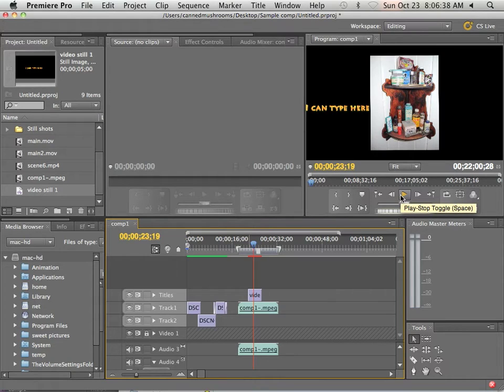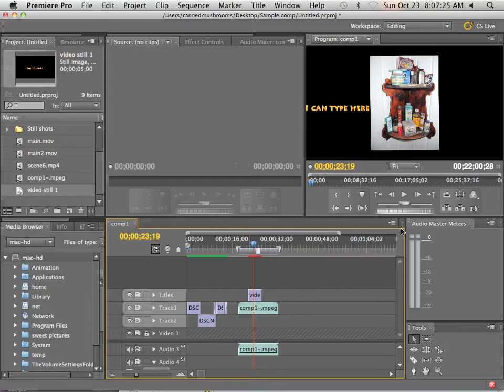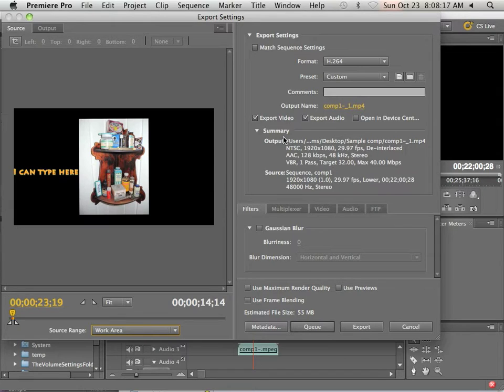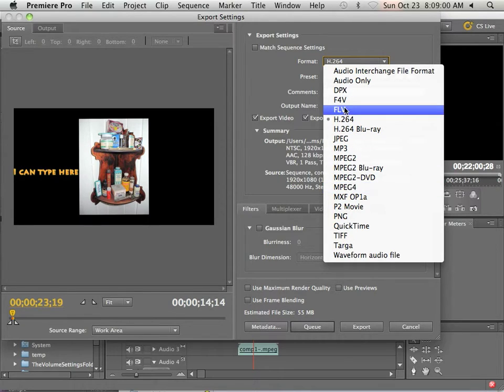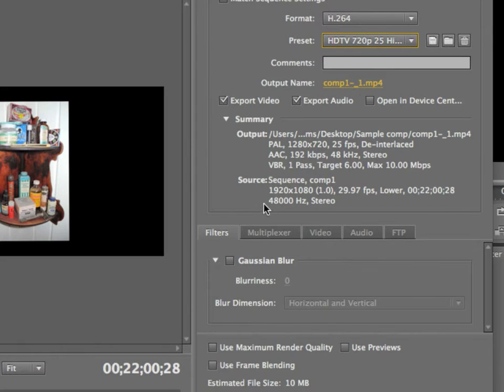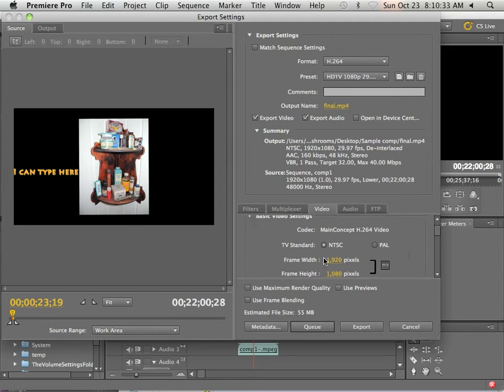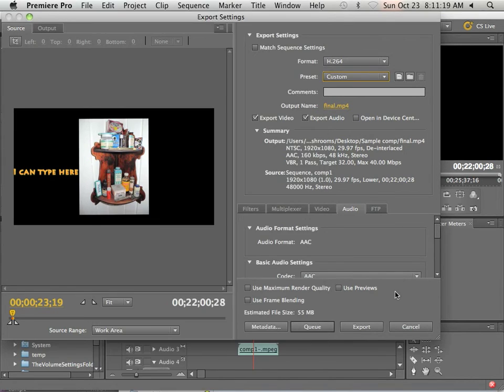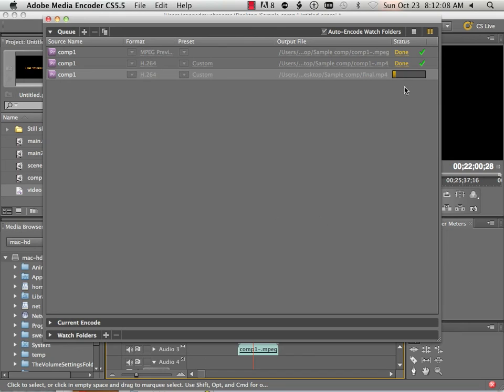0114 Exporting for Youtube.mov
Level 1 Premiere